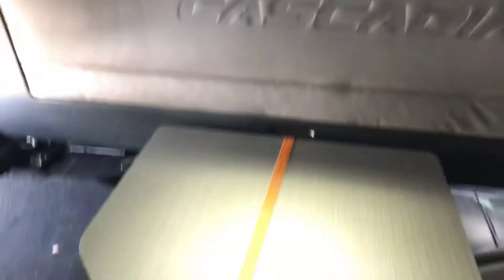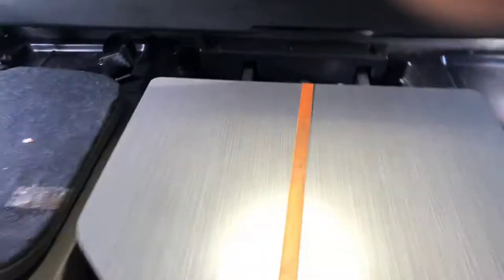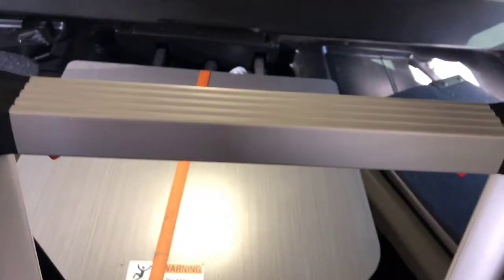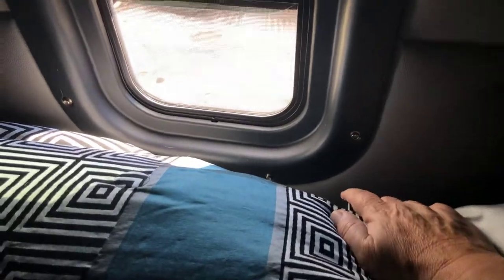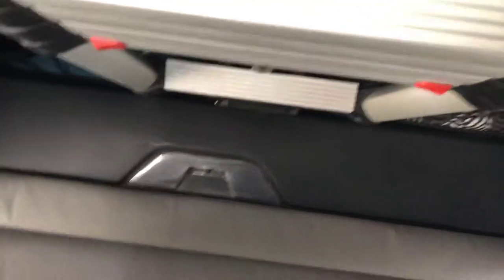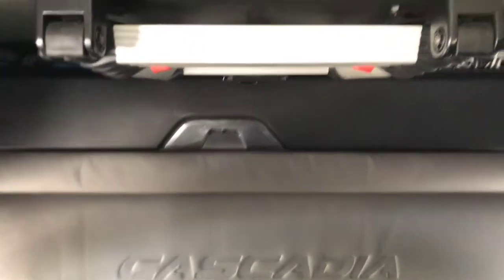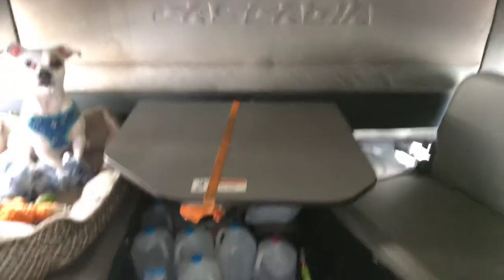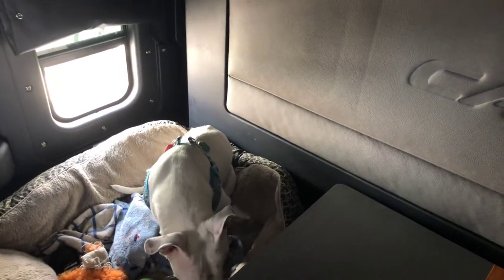How too put your bed up and down in a 2019 cascadia.